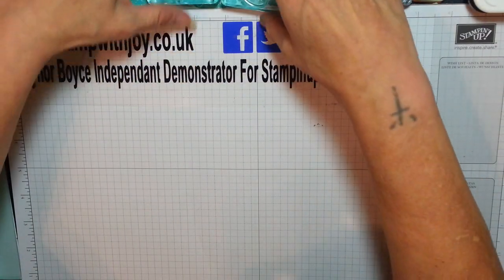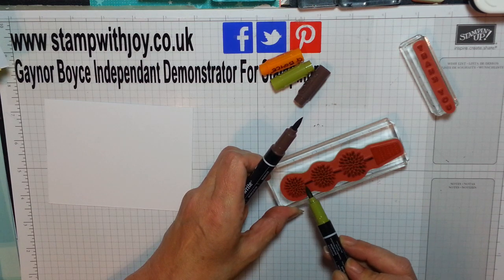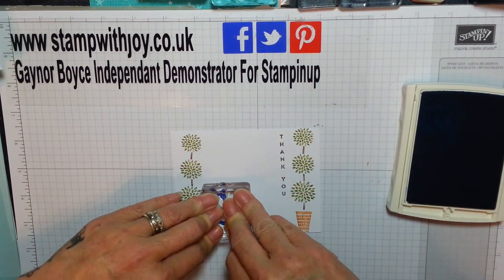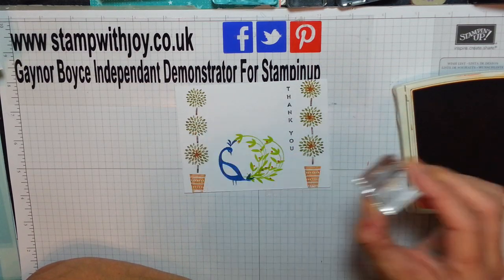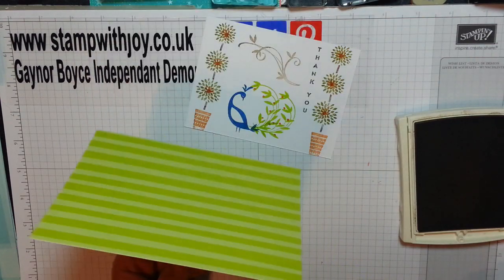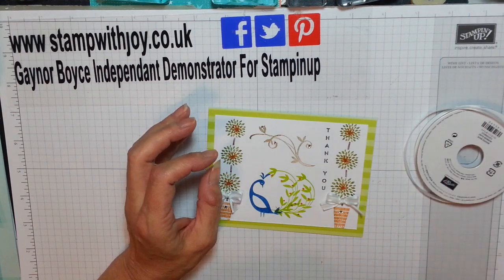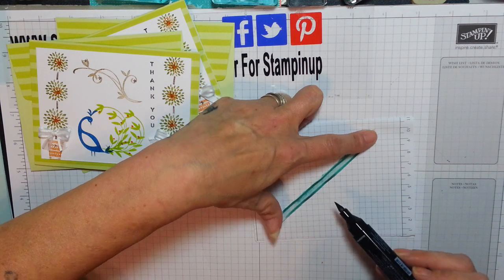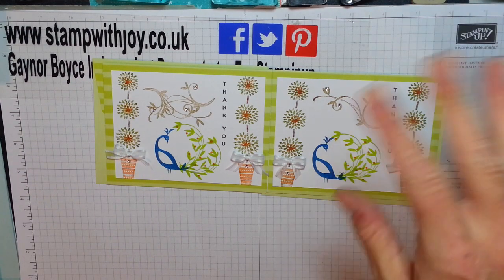Vertical greeting & beautiful peacock thank you card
I will pop all the dimensions & supplies on my blog x x